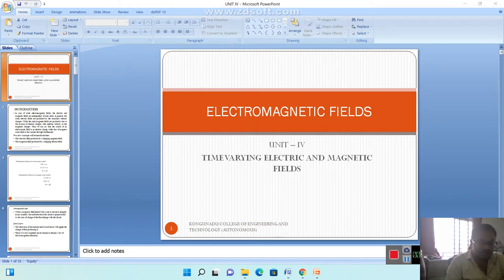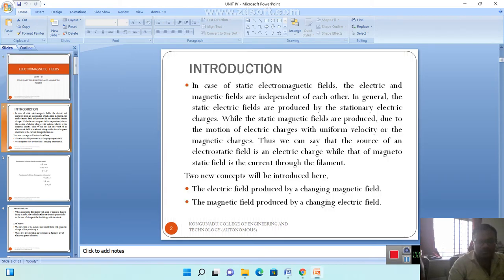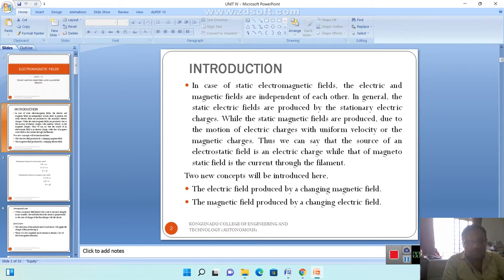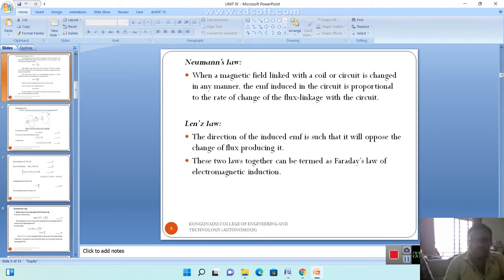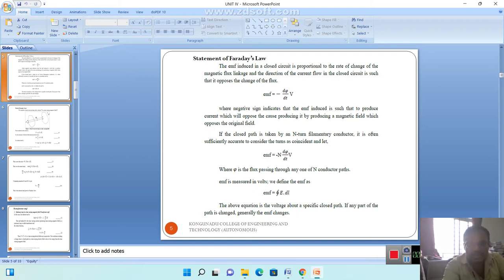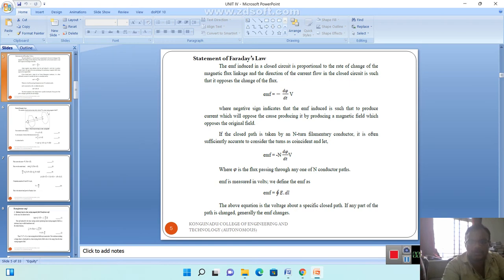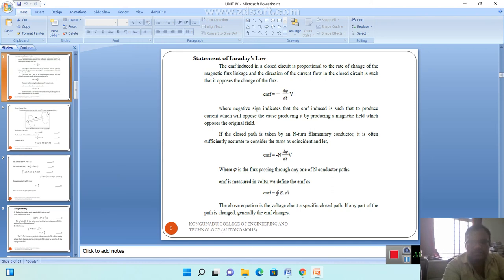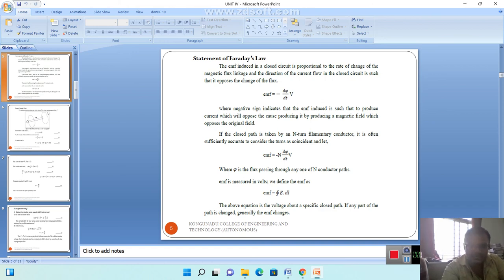UNIT 4 STATIC MAGNETIC FIELDS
UNIT 4 EMT